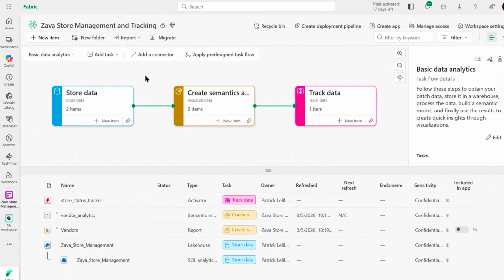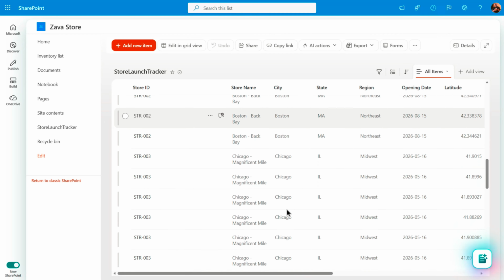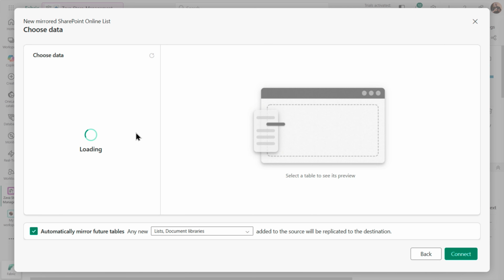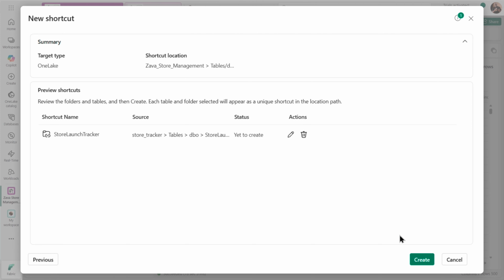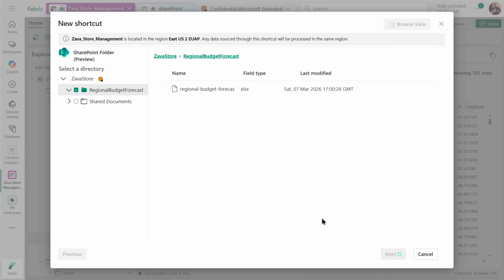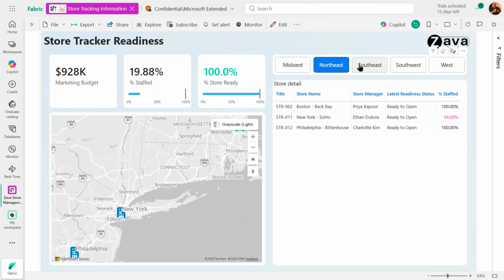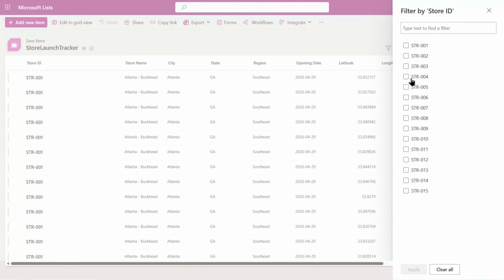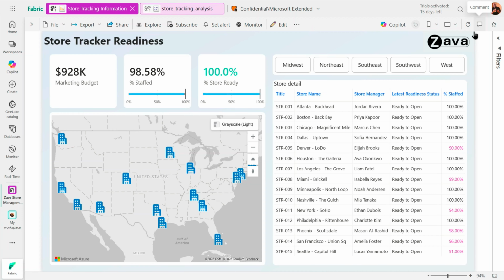Connect to and transform your entire Microsoft 365 data estate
As an AI-ready data lake that unifies your entire multi-cloud estate, OneLake provides a single, logical foundation for enterprise data, similar to how OneDrive serves as a central home for files across Microsoft 365. This demo highlights the new wave of enhancements coming to OneLake, including new mirroring for SharePoint Lists and new shortcut transformation for Excel to Delta.